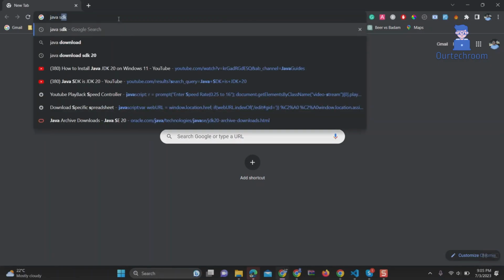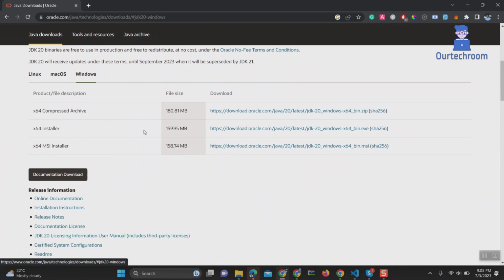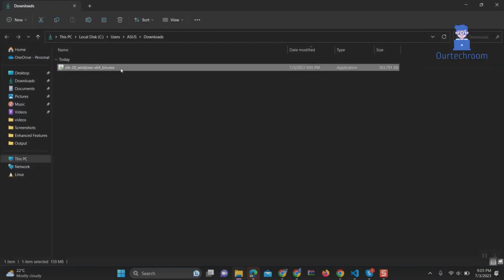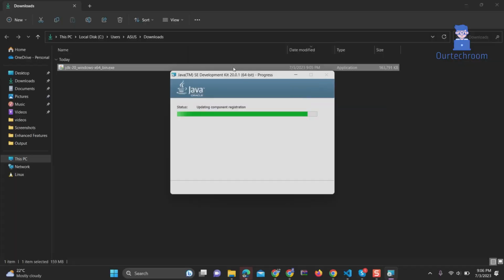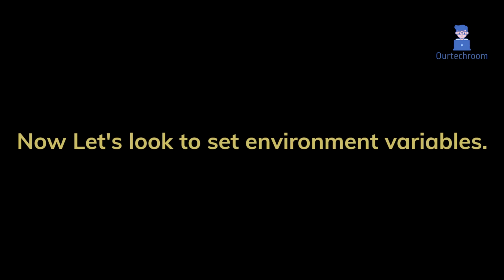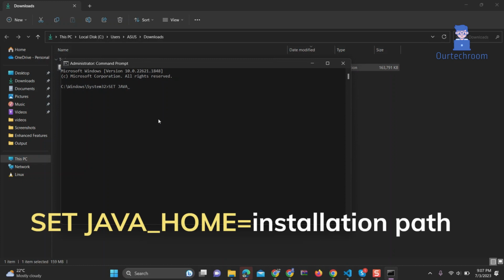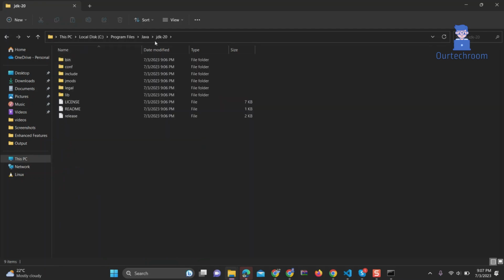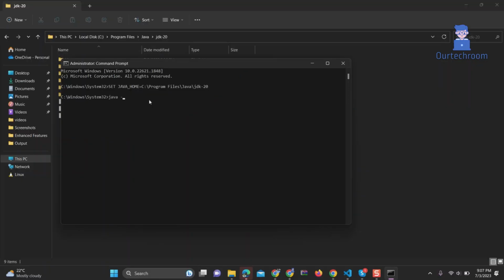Easy way to install Java SDK 20 in Windows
Command you need to install Java SDK 20 are:

1. set JAVA_HOME=C:\Program Files\Java\jdk-20
2. java -version